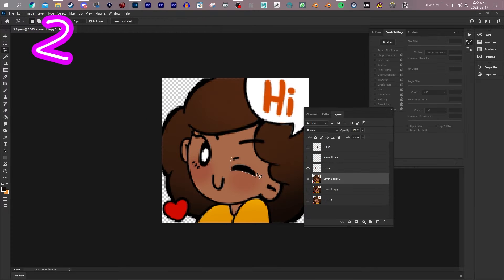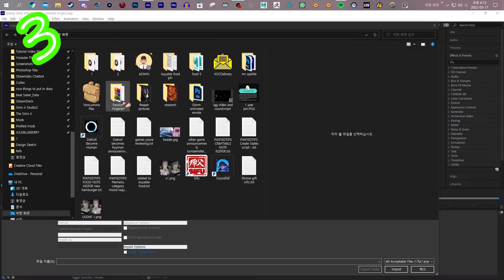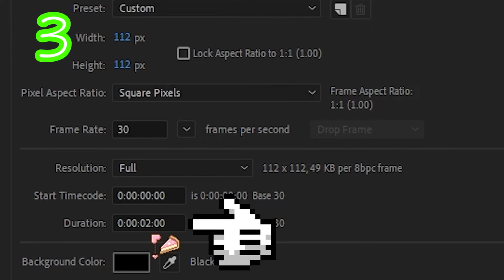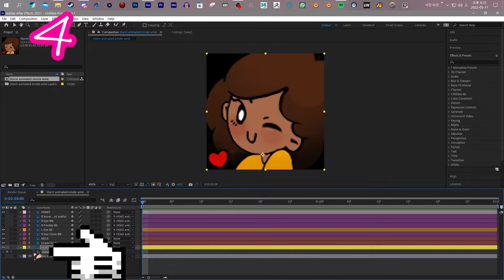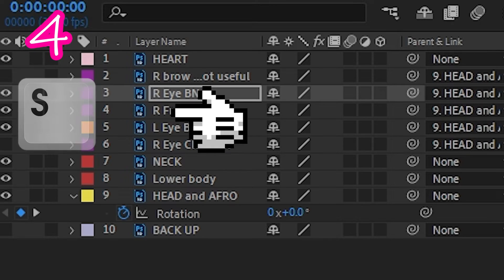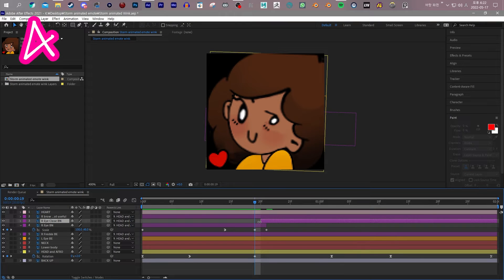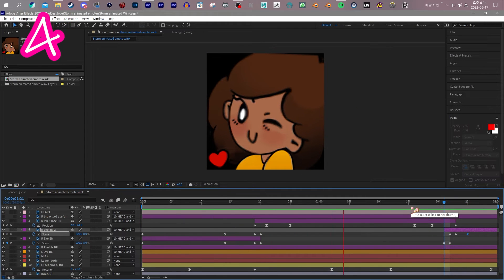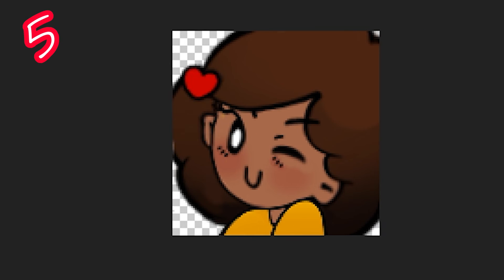How to Animate Twitch Emotes FAST and EASY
A tutorial on how to make a animated Twitch emote !

❤️Requested by Meztermind

This can be used to, make something follow something or anything you can imagine!
Are there things in After effects you want to know how to do?